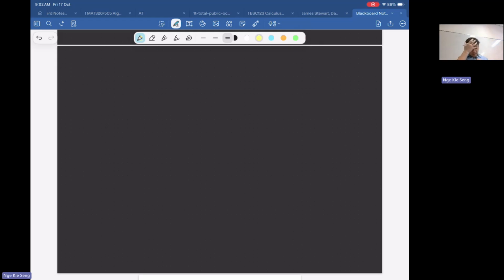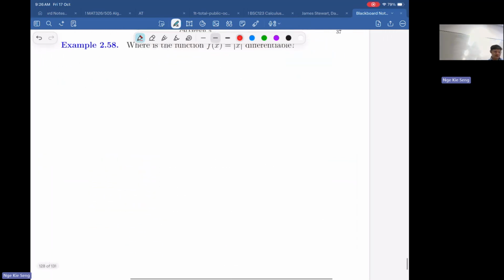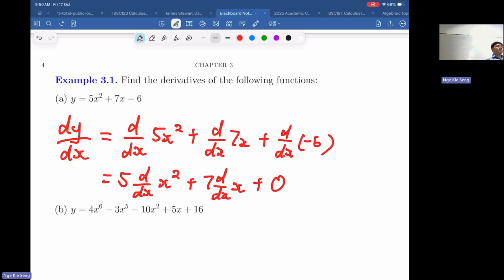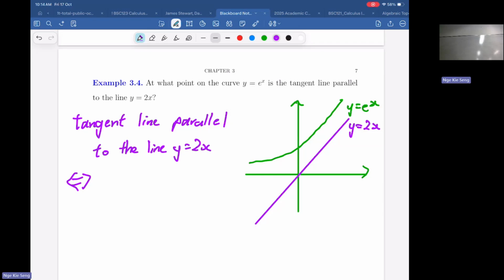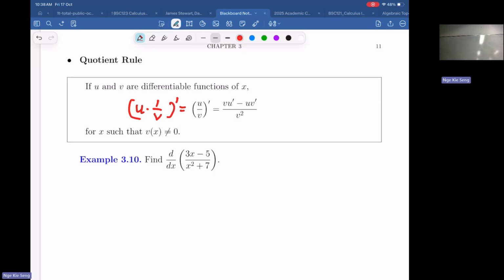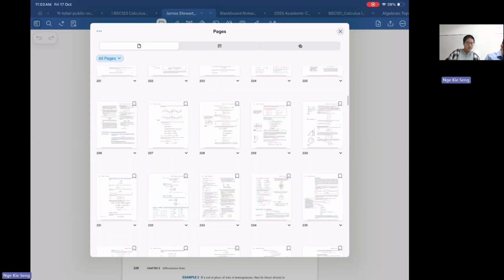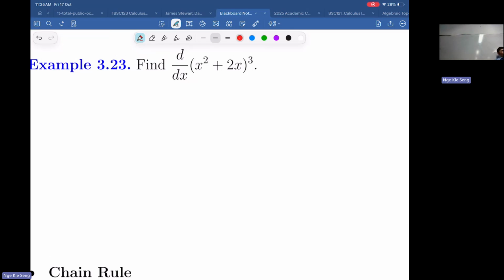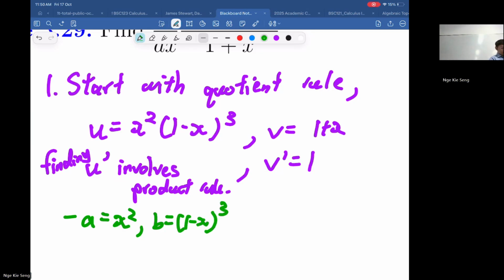Differentiation Rules | Calculus I A Lecture 6 | Nge Kie Seng 20251017